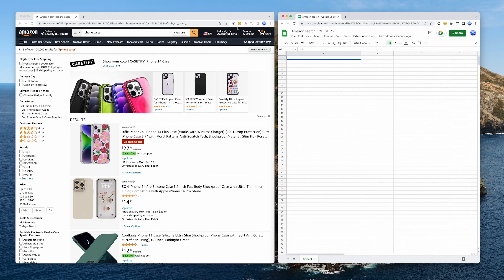Hexofy - Capture data from any page, like magic.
Hexofy makes tapping into your favorite websites effortlessly with just one